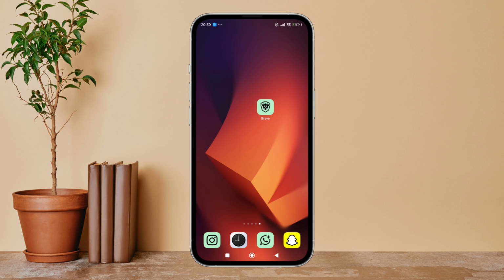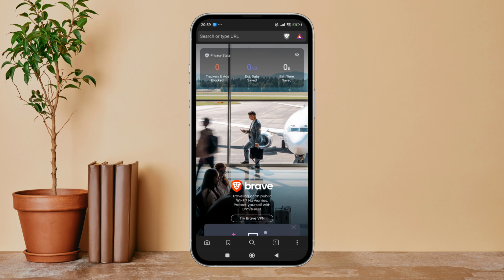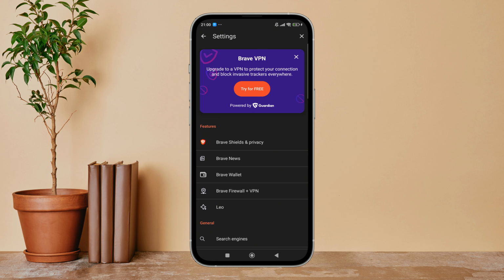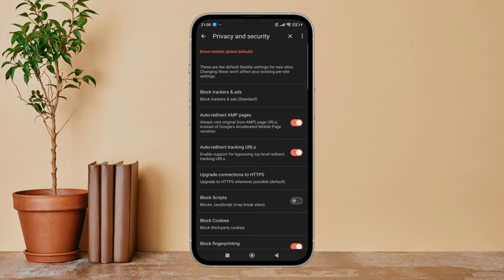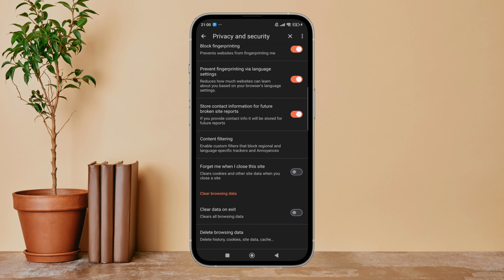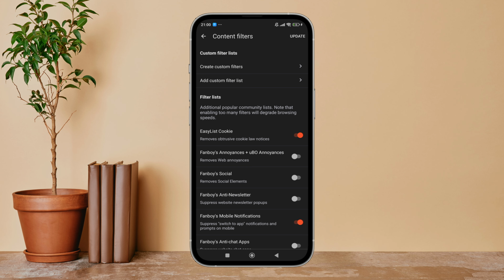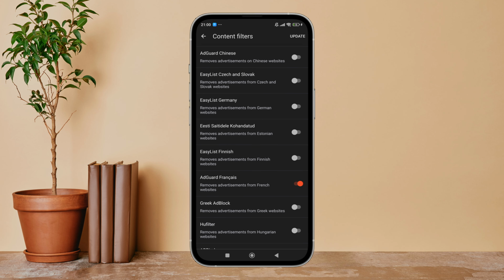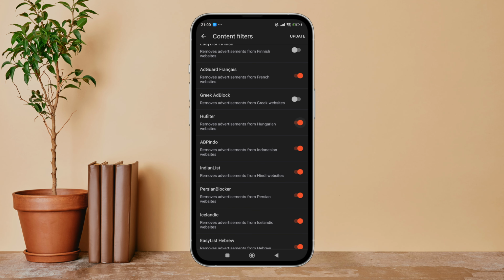Enable Hufilter On Brave. |Complete Step by Step Guide |Technologyglance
In this tutorial, I will show you how to enable the HU Filter on Brave Browser easily and quickly. The HU Filter, also known as Hufilter, is used to block Hungarian-specific ads, trackers, and website annoyances. I’ll walk you through every step to turn on this filter using Brave’s built-in content filtering settings. Whether you want a smoother browsing experience on Hungarian websites or better ad blocking, this guide will help you. Follow along and activate the HU Filter in Brave today!